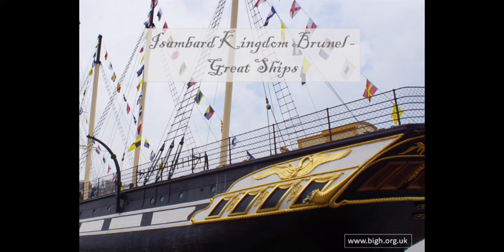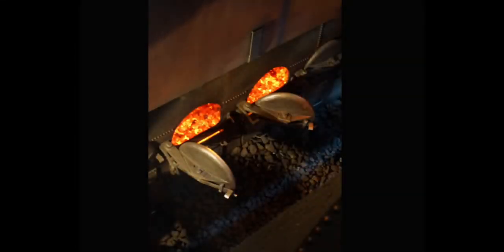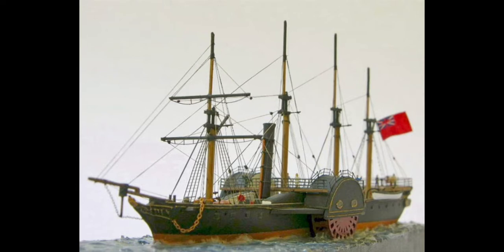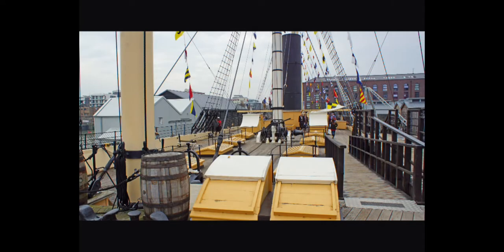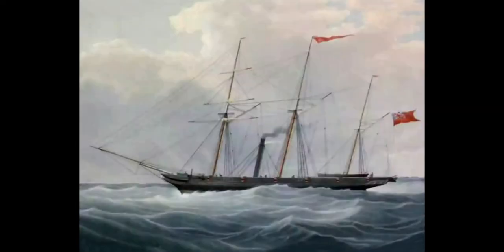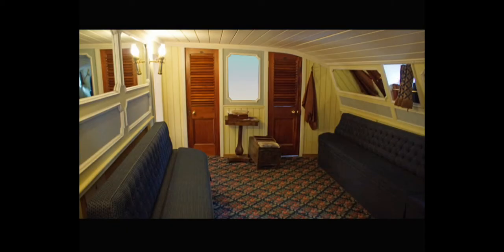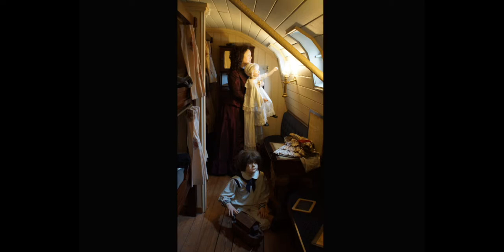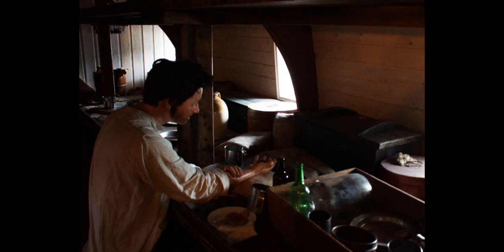Victorians - Great Ships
Victorians - Great Ships - for Primary Schools.